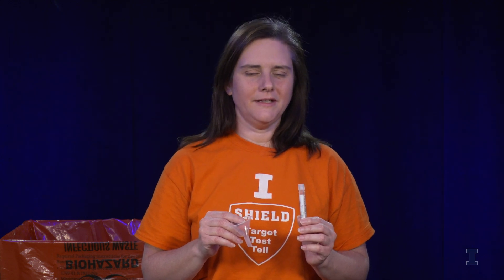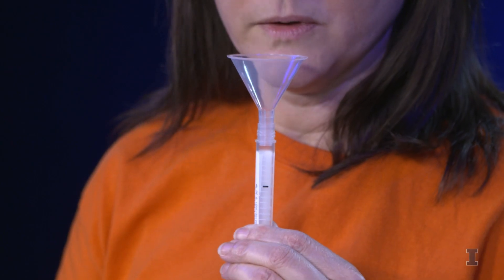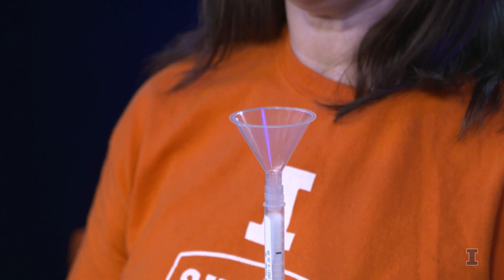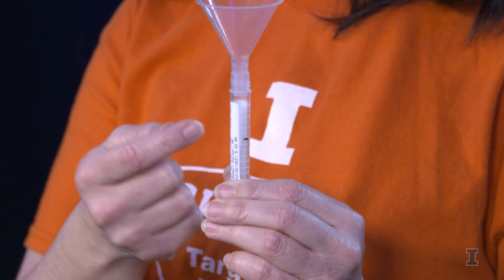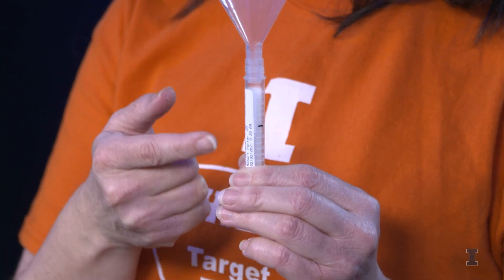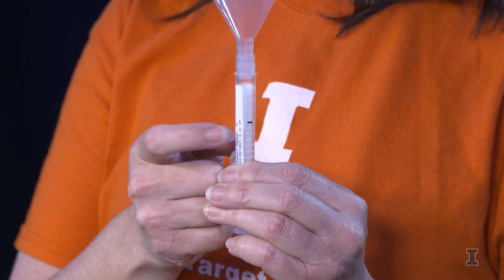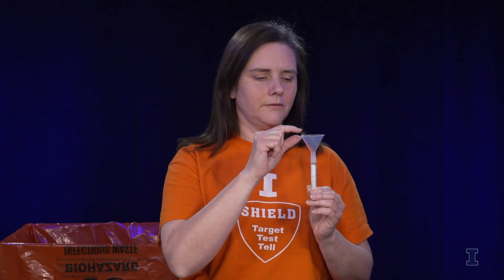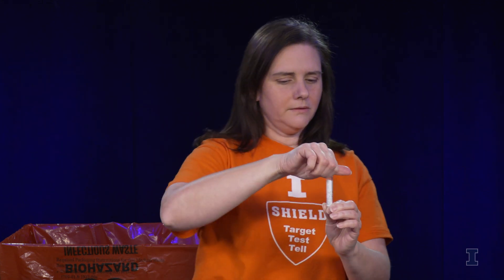SHIELD Illinois Saliva Test Tutorial Video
Thanks to our friends at University of Illinois for developing this tutorial video on the steps to take to participate in the SHIELD Illinois saliva test.